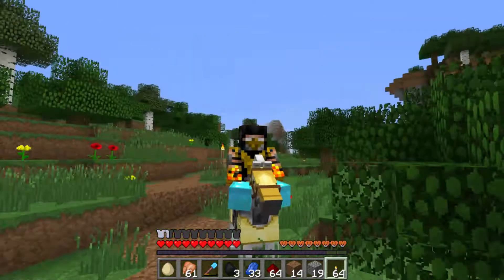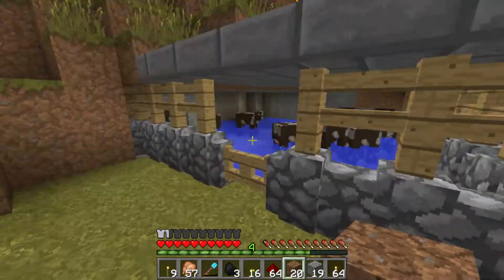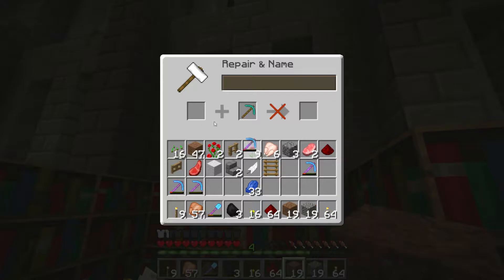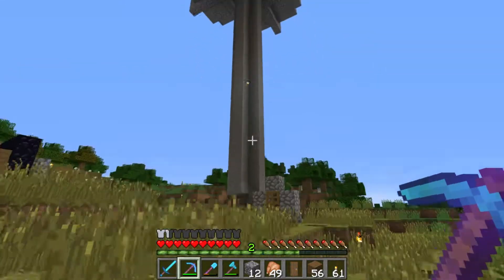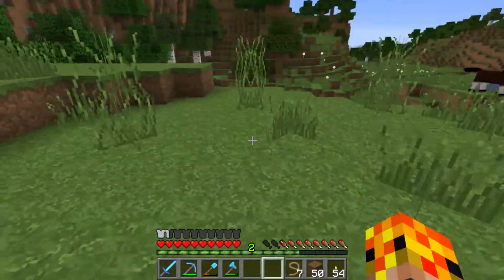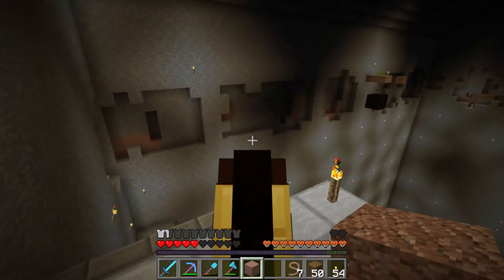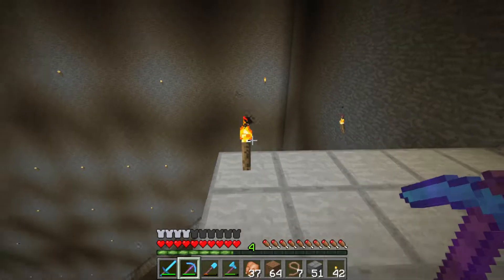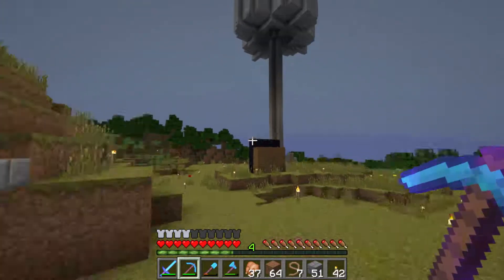Bearmaul Plays Minecraft - Episode 10: Garden Massacre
In which I show you my new plans for the base and then they are mercilessly ripped from our hands. And I show you a blaze farm, which is cool.